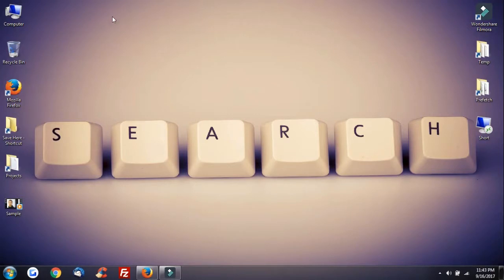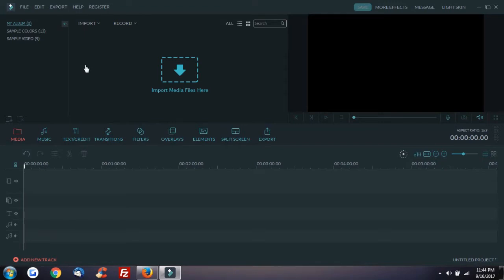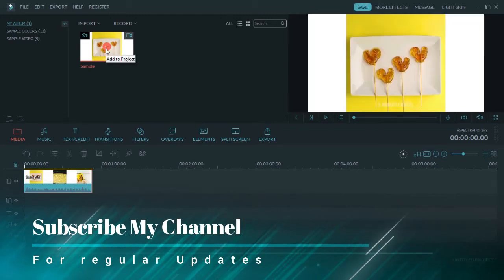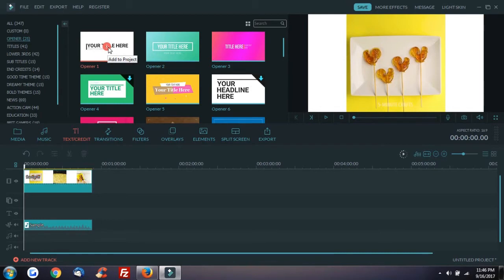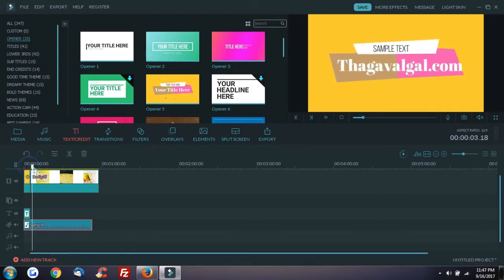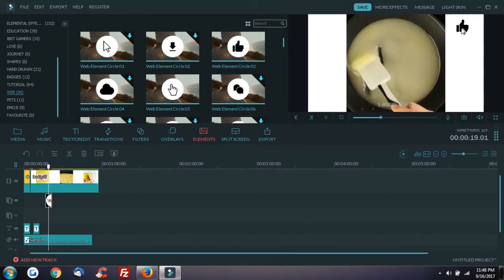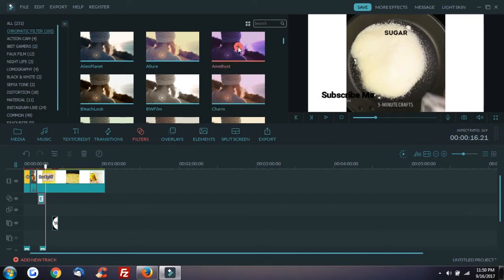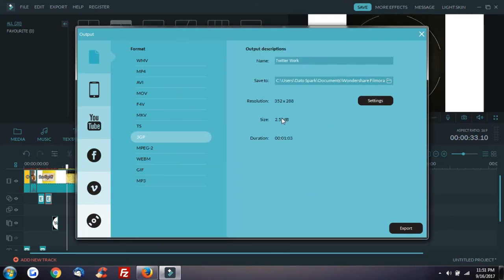Create Video In 5 Minutes Filmora | 5 நிமிடங்களில் வீடியோவை உருவாக்குவது எப்படி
Create video Free
Video Creation Software
Free Video Creations Online
Free online video Creation
Best Video Editing Software
Top 10 Best Video Editing software

Best Information in Tamil About Technology and News You can Get From Thagavalgal .